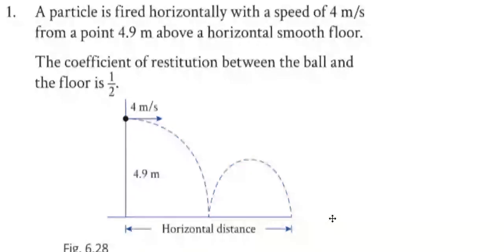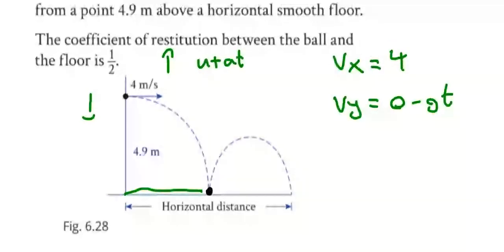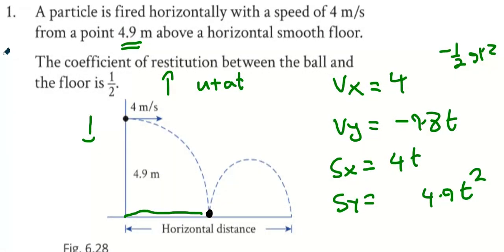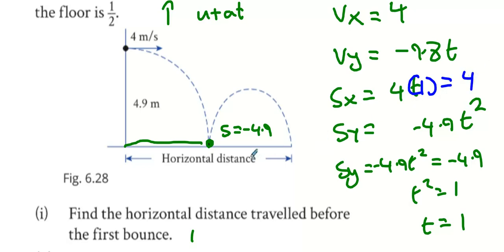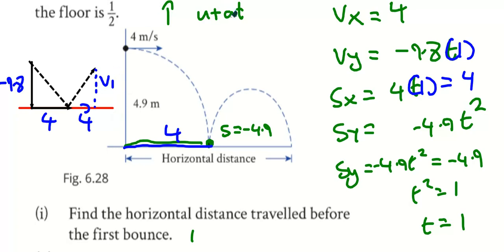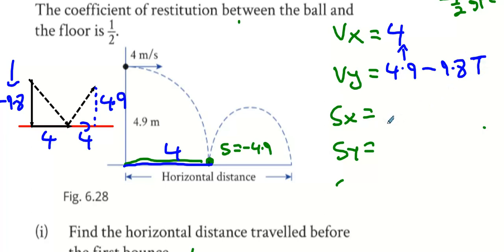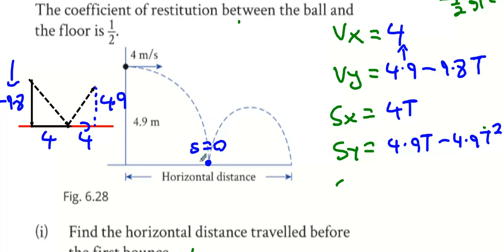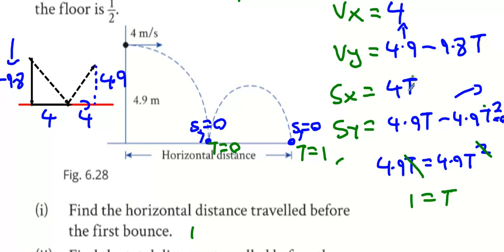5app 6e q1